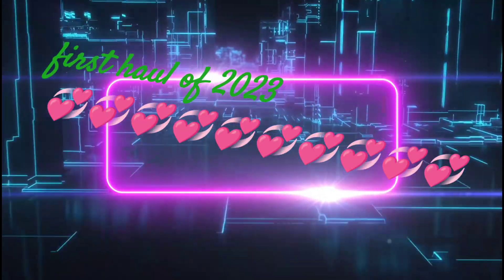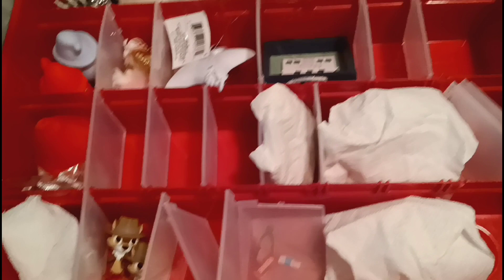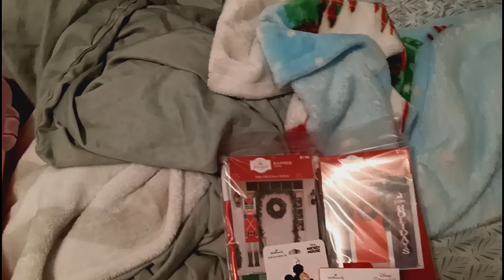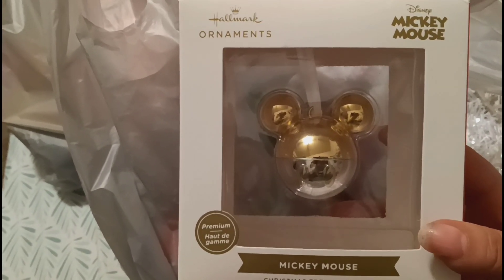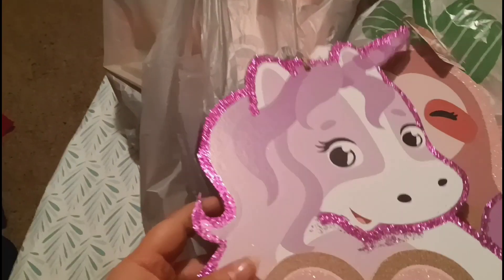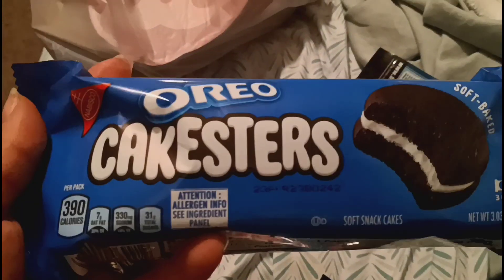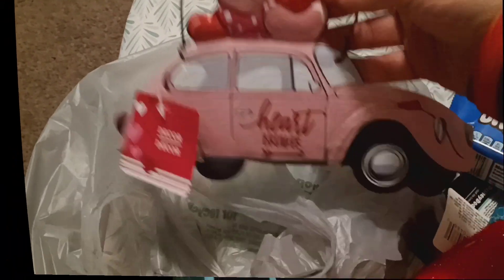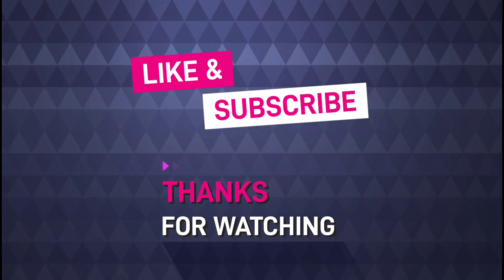First haul of 2023 Walmart, dollar tree.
this is the first haul of the new year it's been a while since I uploaded to YouTube but going to do my best upload more here. sales at Walmart and lots of stuff from dollar y. hope you all enjoy this haul.